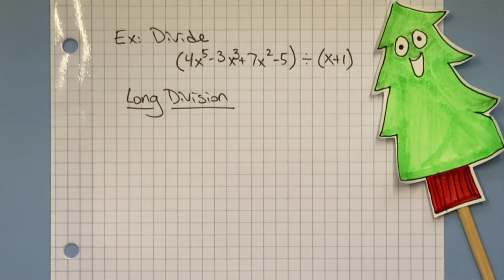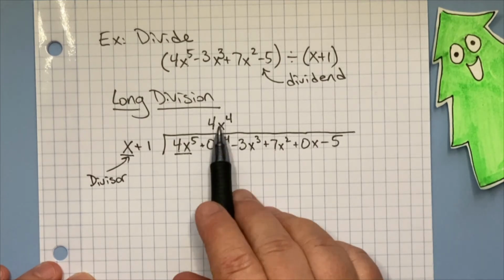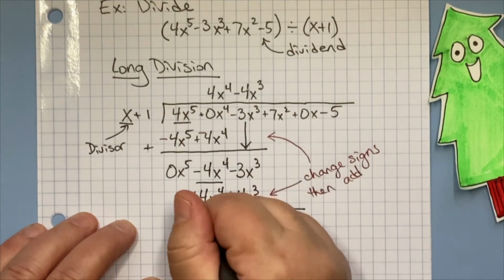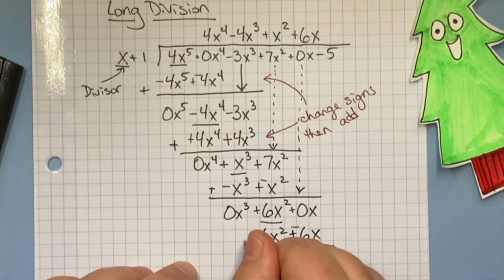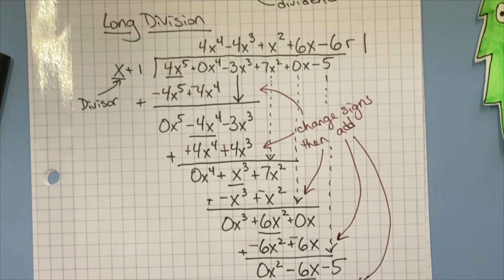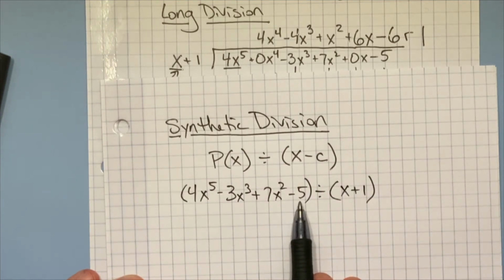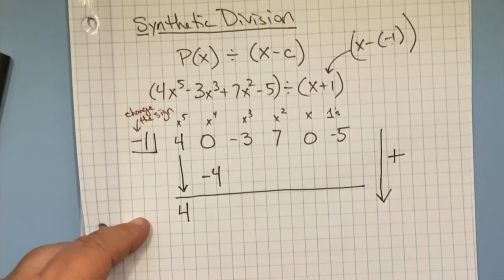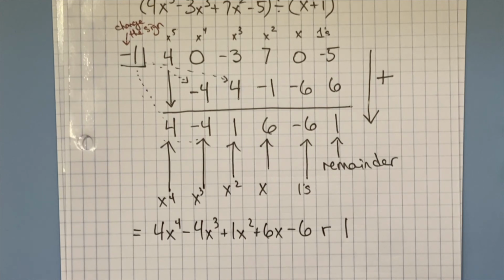90 Long Division vs Synthetic Division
Division of polynomials two different ways:  Long Division and Synthetic Division.